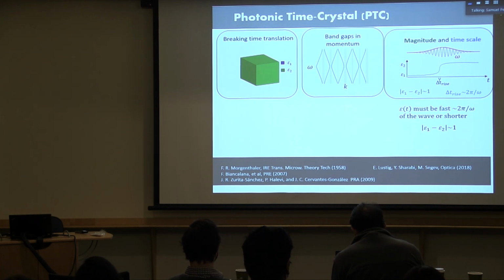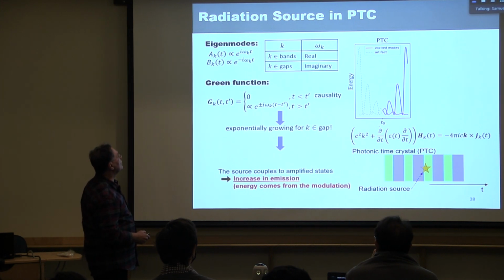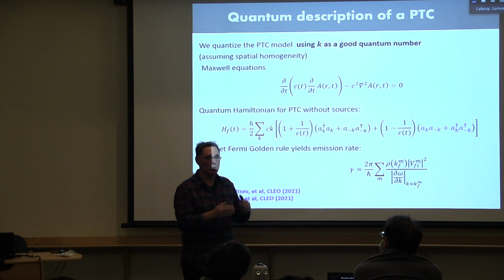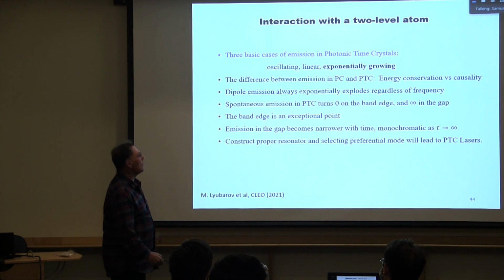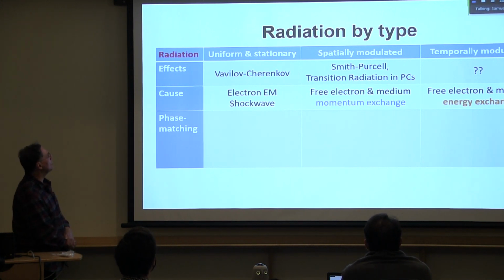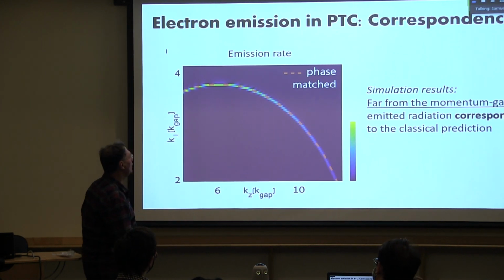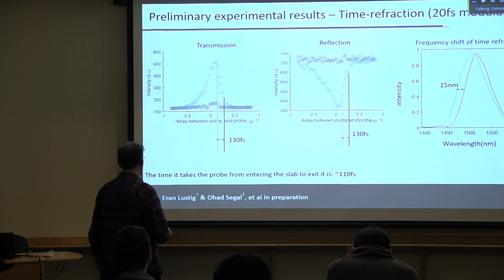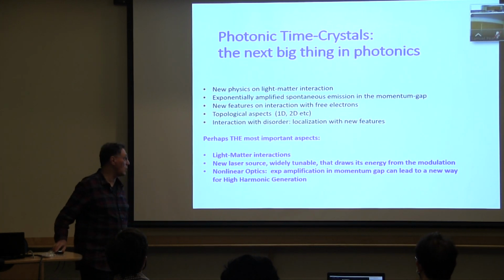Photonic Time Crystals Seminar with Prof. Moti Segev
Abstract: Photonic Time Crystals (PTs) are dielectric media whose refractive index is modulated periodically in time at time scales of an optical cycle. These systems conserve momentum but not energy, and are characterized by momentum bands and bandgaps, where the amplitudes of their eigenmodes can increase (or decrease) exponentially. Prof. Segev will introduce the fundamentals of PTCs, discuss the topological features of waves propagating in PCs, localization in PTCs containing disorder, and spatiotemporal photonic crystals as well as their impact on
both the fundamental science of light and photonic applications. Photonic Time Crystals (PCs) are dielectric media whose refractive index is modulated periodically in time at time scales of an optical cycle. These systems conserve momentum but not energy, and are characterized by momentum bands and bandgaps, where the amplitudes of their eigenmodes can increase (or decrease) exponentially.

Speaker : Mordechai (Moti) Segev is the Robert J. Shillman Distinquished Professor of Physics,at the Technion, Israel. He received his BSc and PhD from the Technion in 1985 and 1990. He joined Princeton as Assistant Professor in 1994 and became Professor in 1999. Then Moti went back to Israel and was appointed as Distinguished Professor in 2009.